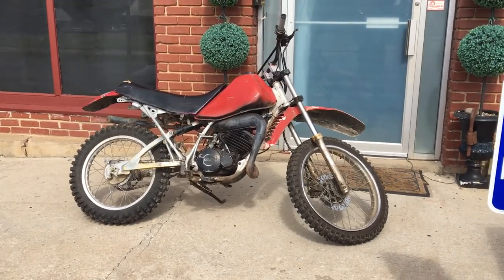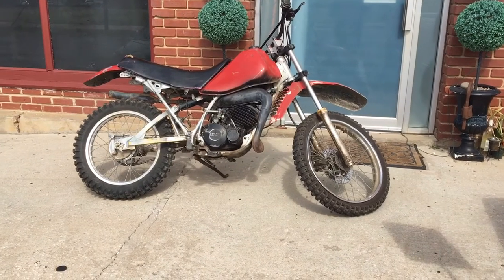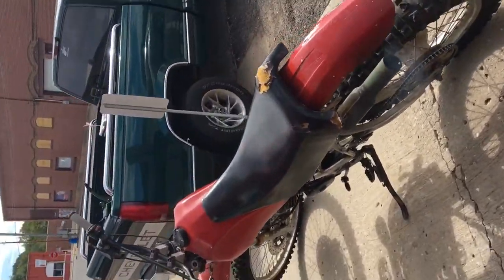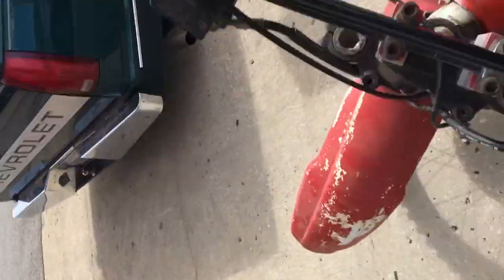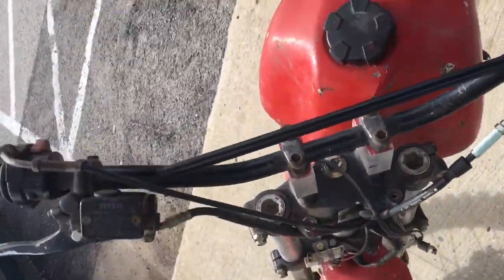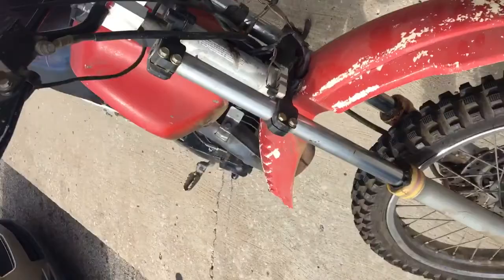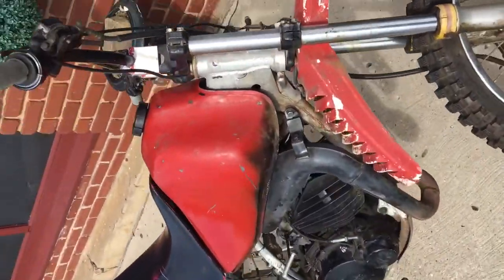1992 RT 180 Yamaha Surprise!!!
Inchoate Oklahoma started one motorcycle project end up getting another bike the next day that happen to be at the road in the same year and make model everything in that need a few parts out the other one put on this one and now I've got a running bike